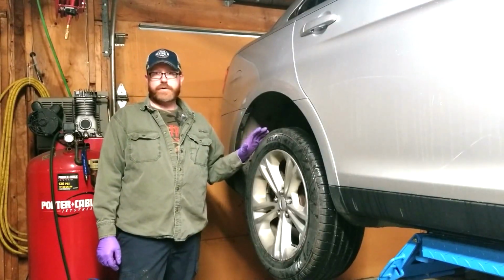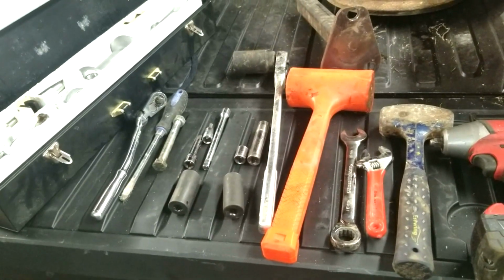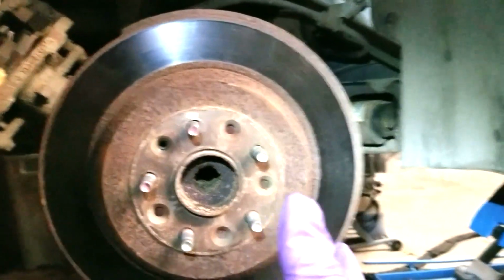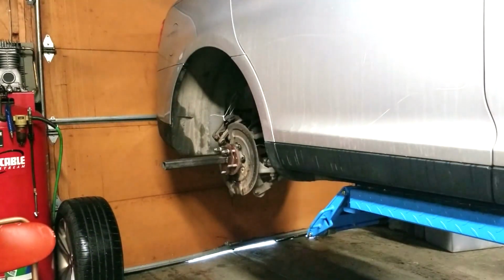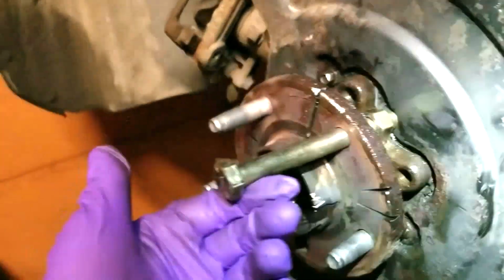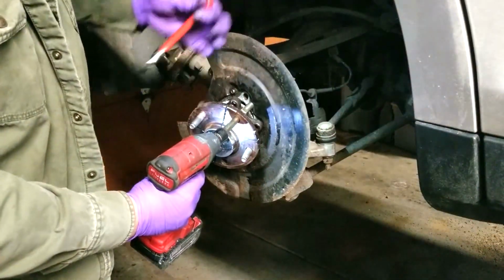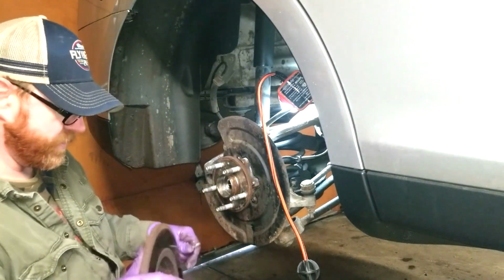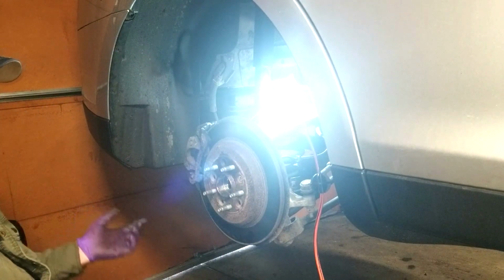2013 - 2018 FORD TAURUS WHEEL BEARING REPLACEMENT - FRONT OR REAR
Replacement of a wheel bearing that was corroded in place.